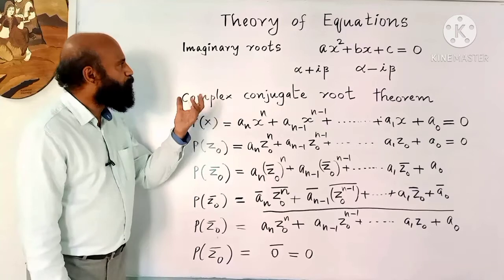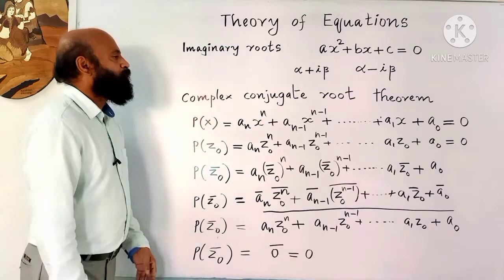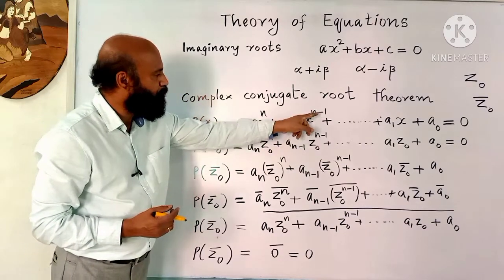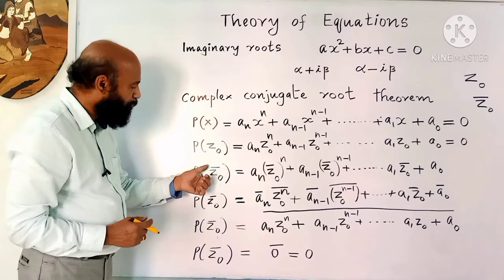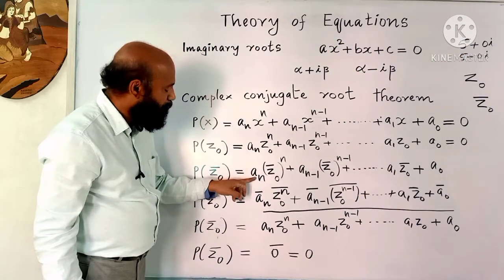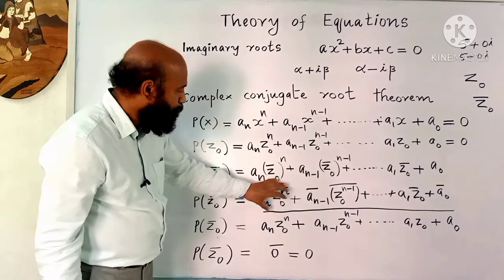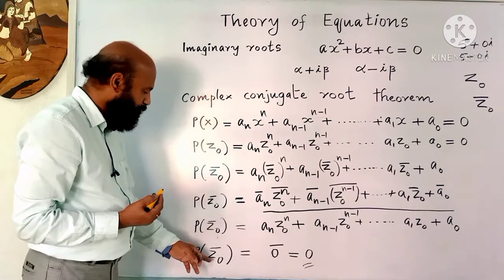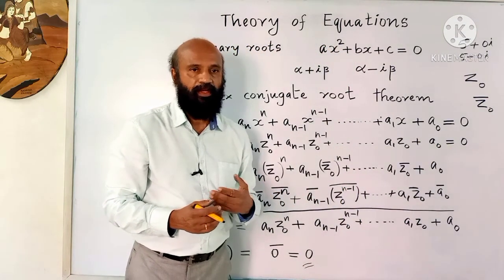complex conjugate root theorem